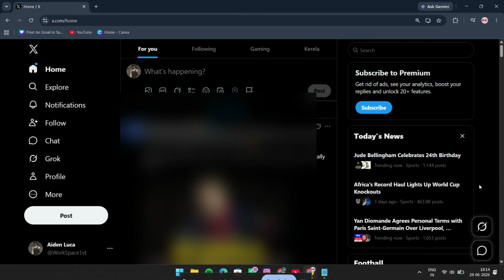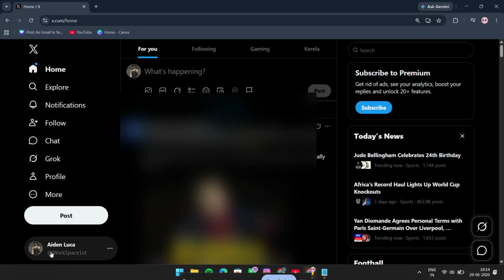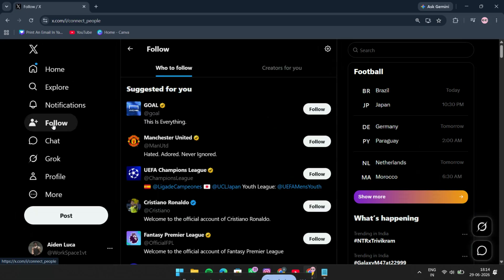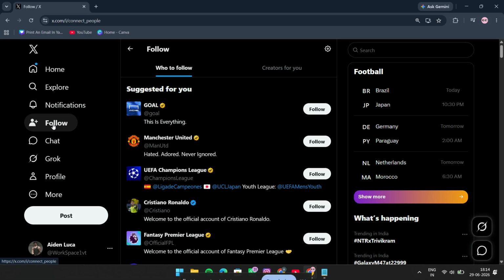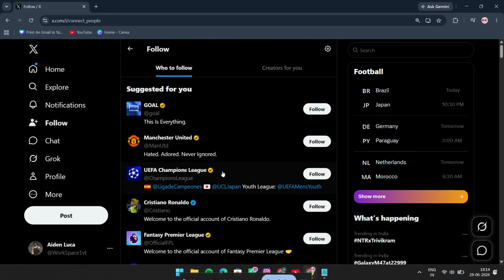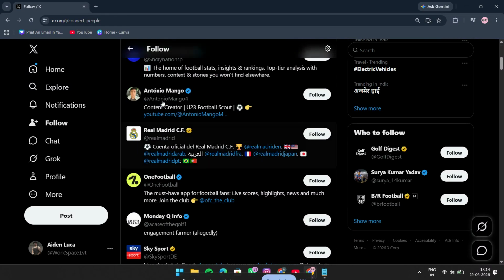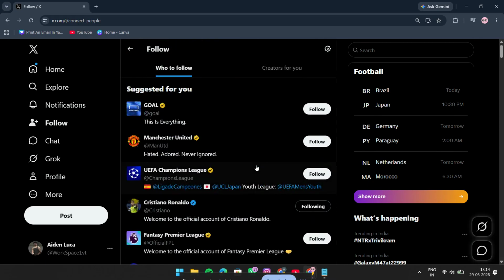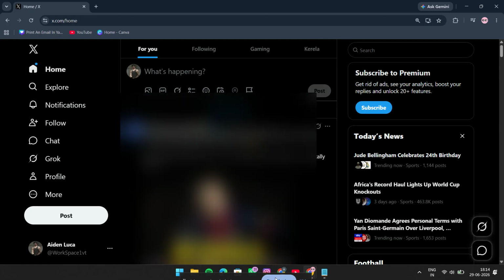How To See Follow Suggestion In X.Com / Twitter [Quick Easy Guide]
Learn how to see follow suggestions in X.com / Twitter using the Follow option in the left navigation bar.
This quick tutorial shows you where to find suggested accounts and how to follow the ones you want.

🕚Timestamps:
0:00 Introduction
0:10 Open X and locate the left navigation bar
0:18 Click Follow
0:28 Review the suggested accounts list
0:38 Follow the accounts you want
0:48 Outro

✍️What You'll Learn In This Video:
• How To Open X And Find The Left Navigation Bar
• How To Click Follow To View Suggestions
• How To Browse Suggested Accounts On X
• How To Follow The Accounts You Want

💡Pro Tips:
• Check suggested accounts regularly to discover new creators
• Follow only accounts that match your interests
• Use the Follow section to quickly build your X feed
• Keep your account organized by unfollowing irrelevant suggestions later